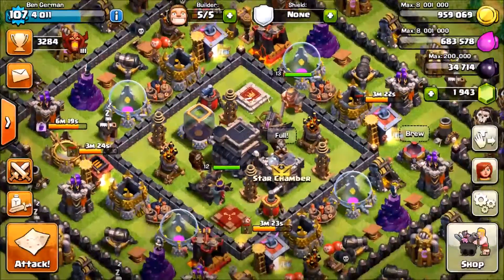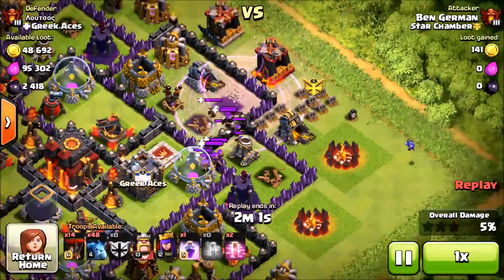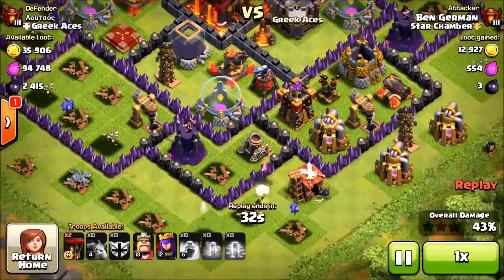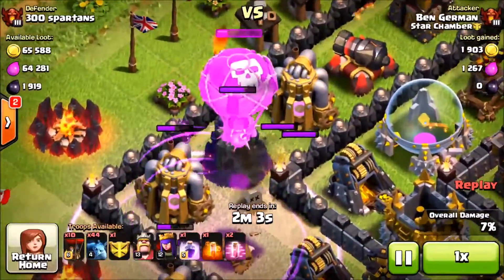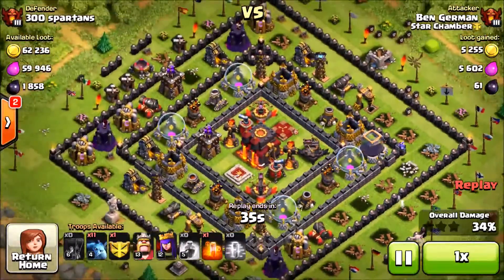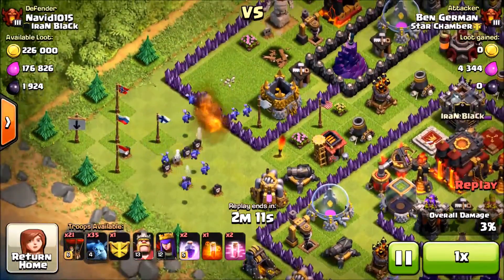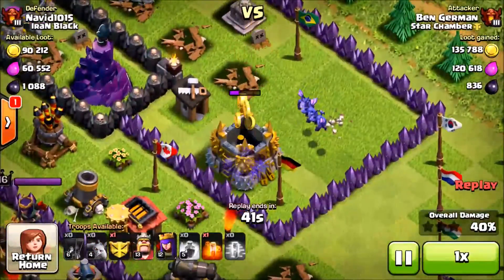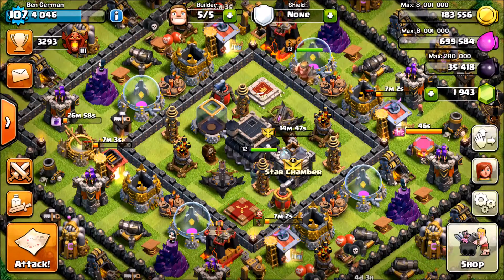Zero or Hero? | CLOSE 49% and 50% Raids | Push To 3500 Ep.9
Posting epic Clash of Clans content every single day of the week!

Category: Games
Updated: 10 July 2015
Version: 7.156.4
Size: 51.9 MB